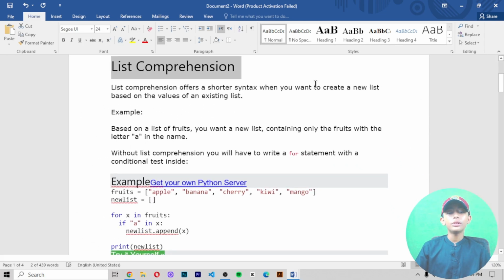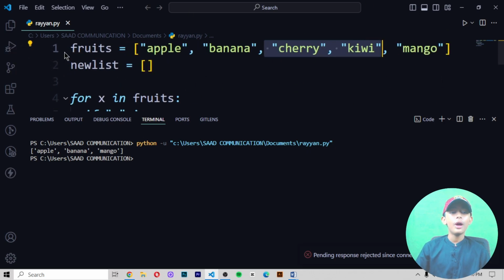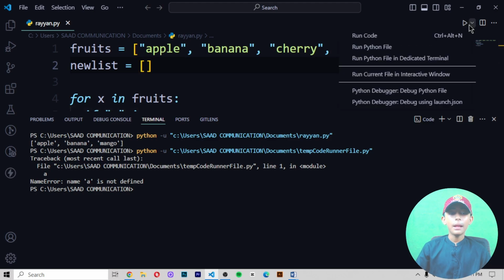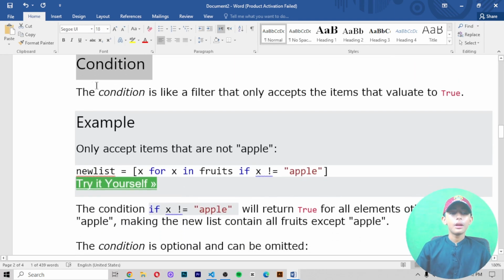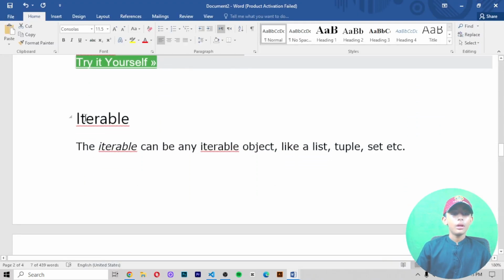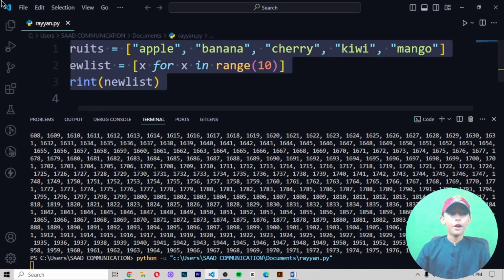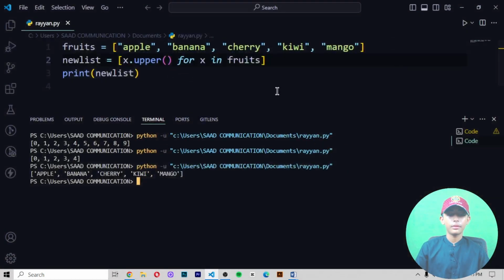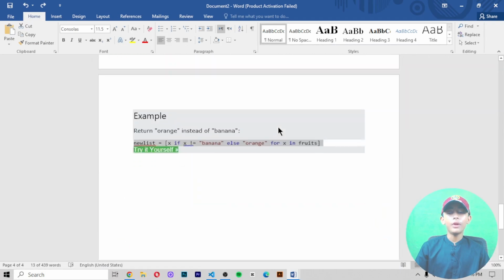PYTHON LIST COMPREHENSION | Python Tutorial - Lesson #27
This video is about PYTHON LIST COMPREHENSION | Python Tutorial - Lesson #27

Suggested Courses:
❤️ Complete Clones